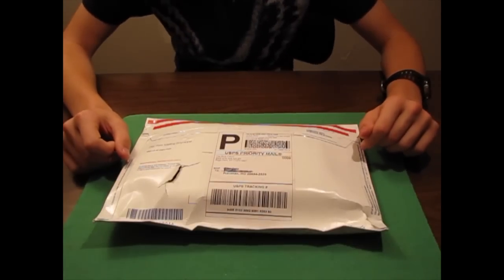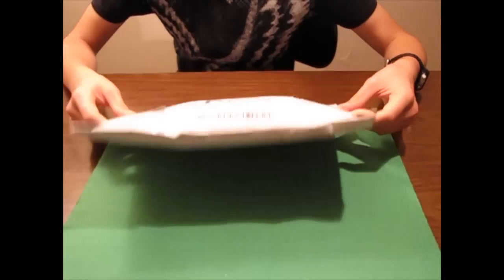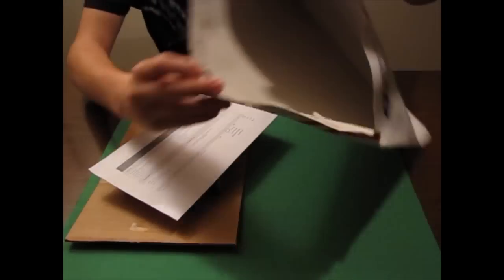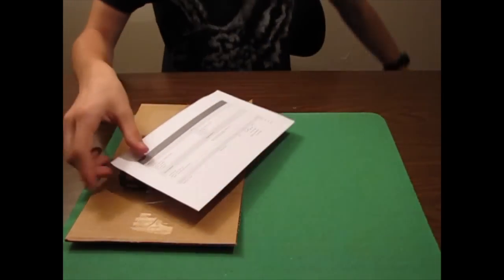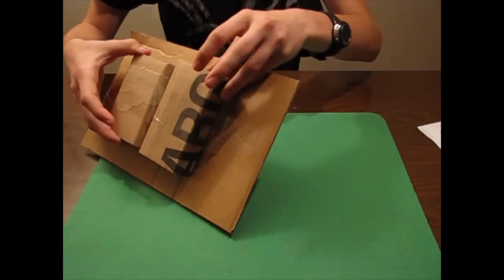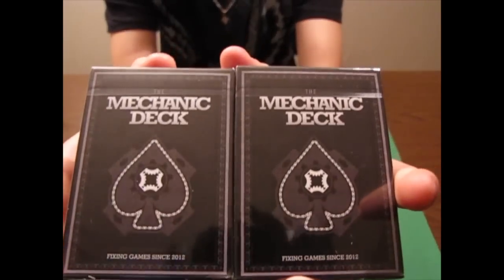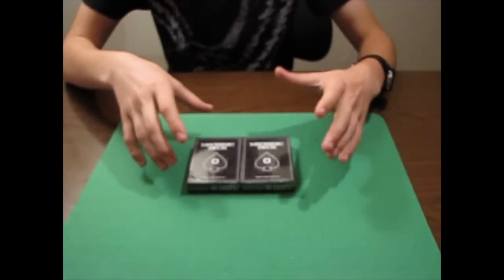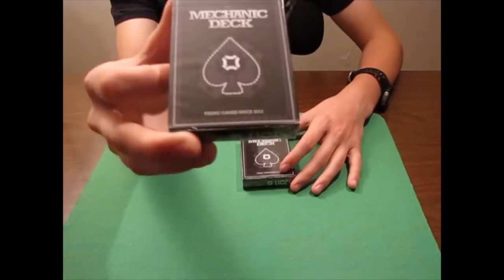Mechanic Deck Reveal